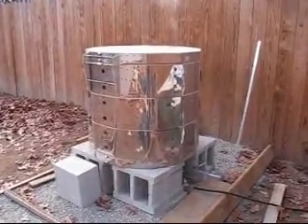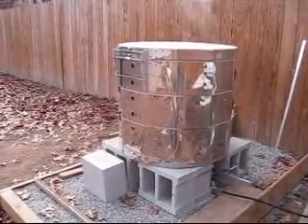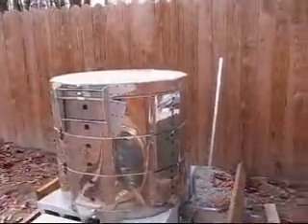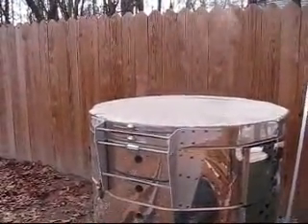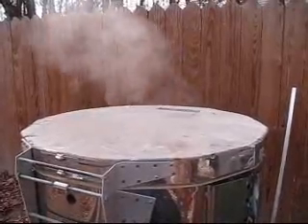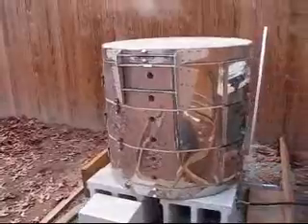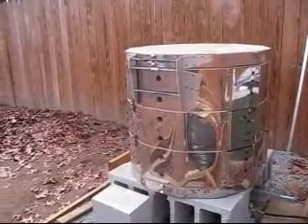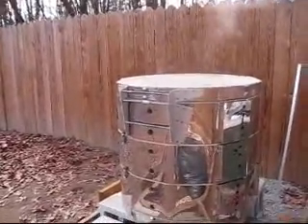Conversion of old electric kiln to downdraft gas part 2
Conversion of skutt 1227 to downdraft propane kiln